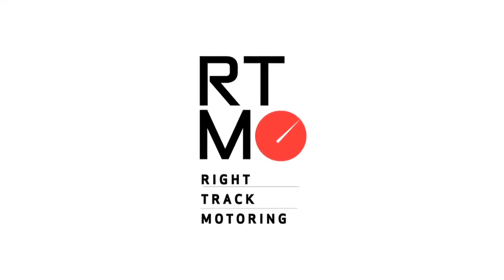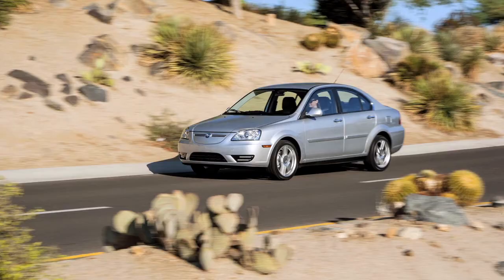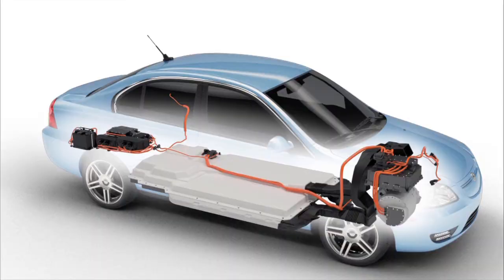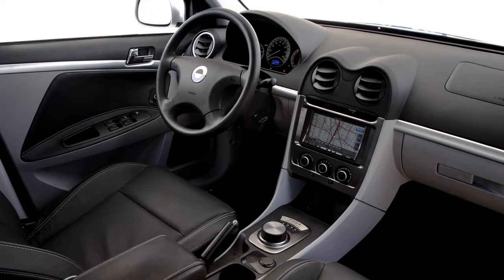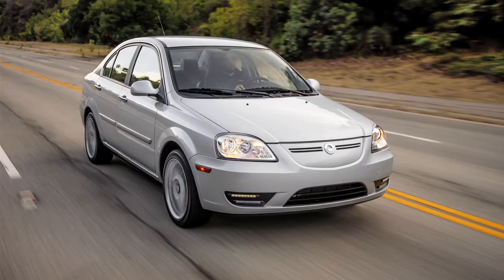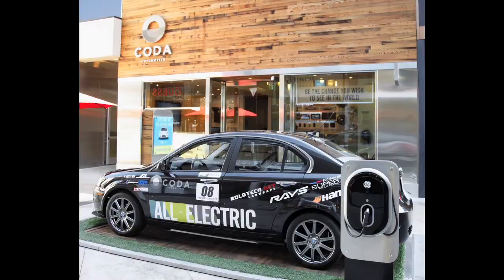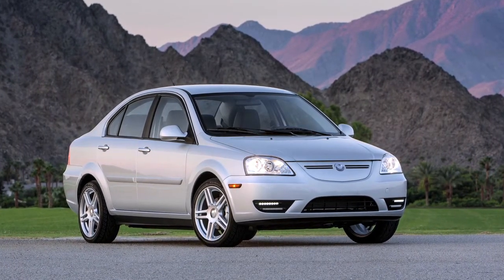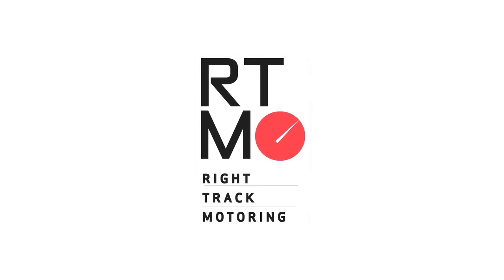Coda Automotive at Motor Press Guild Track Days - Remix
Coda Automotive at Track Day 2012, Auto Club Speedway, Fontana, California
CODA, is a four-door, five-passenger all-electric vehicle with a dependable range of up to 125 miles per charge.
Motor Press Guild Track Days: October 9-10 at Auto Club Speedway, Right Track Motoring
Automotive Journalists